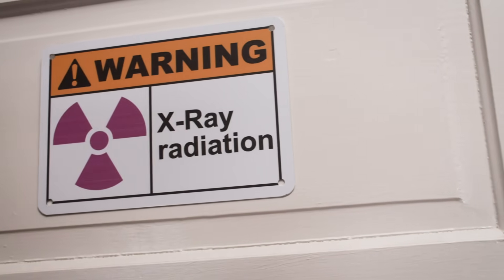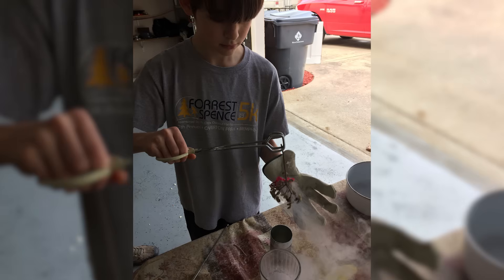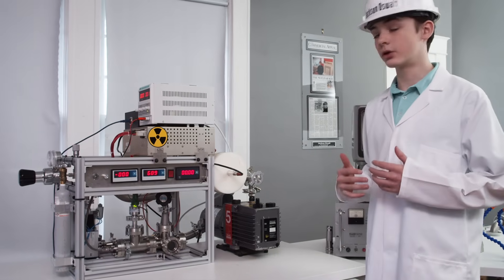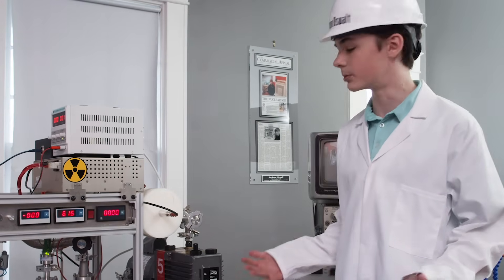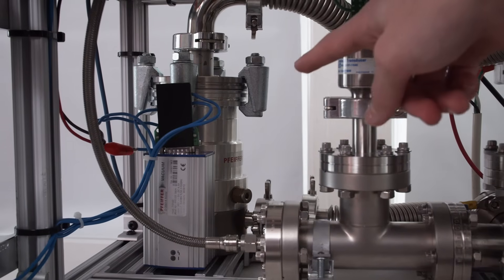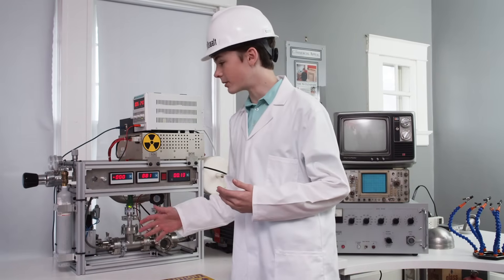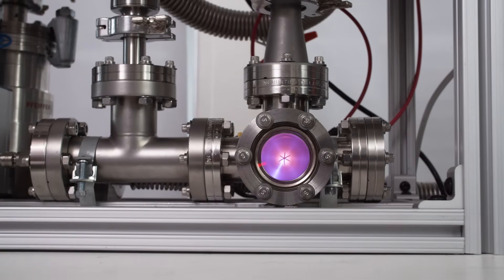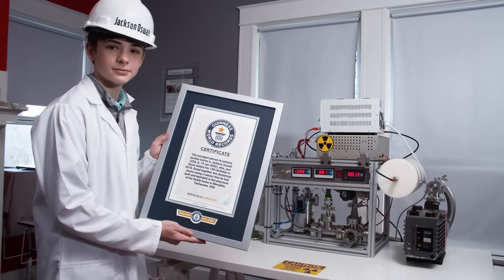How A 12-Year-Old Achieved Nuclear Fusion - Guinness World Records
Just hours before his 13th birthday in 2018, Jackson Oswalt fused together two deuterium atoms in the playroom of his family home in Memphis, Tennessee, USA. Jackson's achievement was verified by Fusor.net, The Open Source Fusor Research Consortium, on 2 February 2018 and confirmed by fusion researcher Richard Hull, who maintains a list of amateur scientists who have achieved fusion at home.